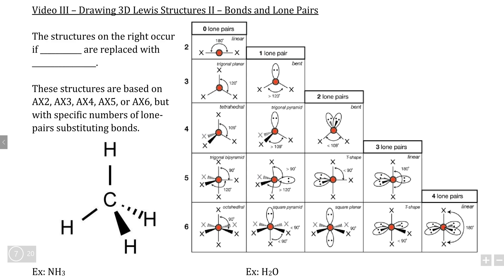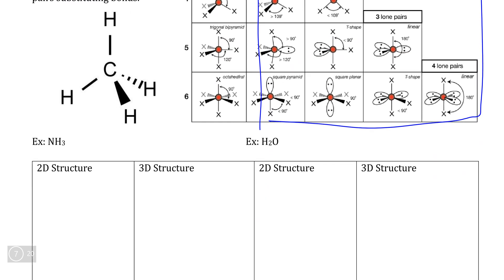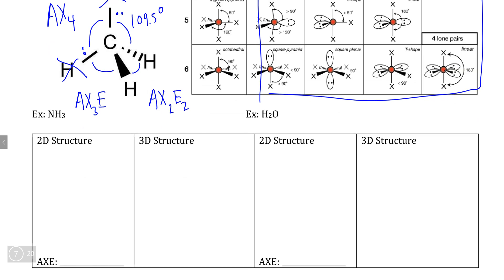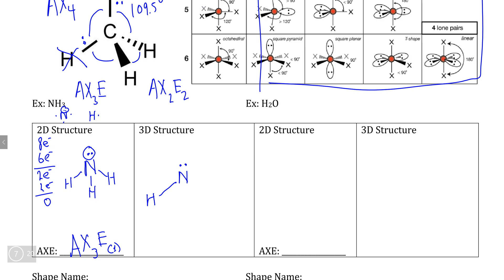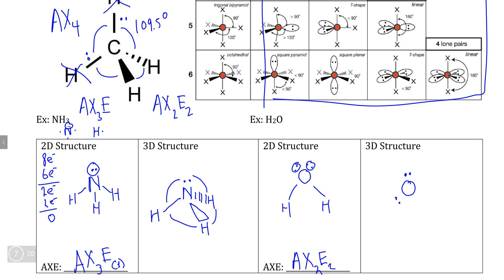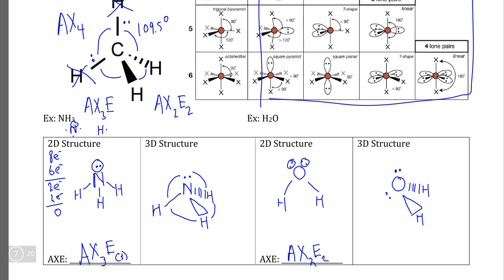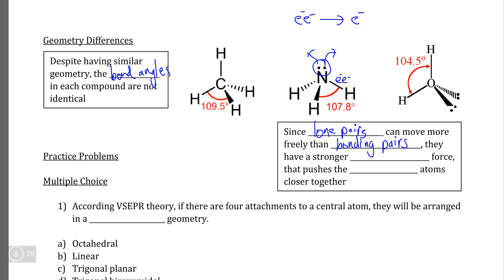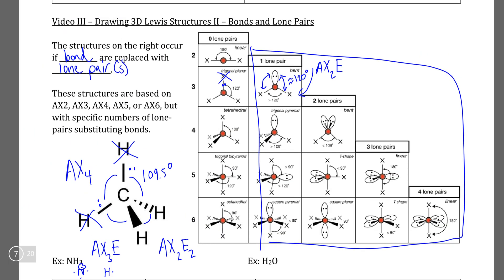Structural Chemistry II, Video III - Drawing 3D Lewis Structures II - with bonds and lone pairs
Instructional video covering how to draw Lewis structures in 3D of molecules that contain both bonds and lone pairs.